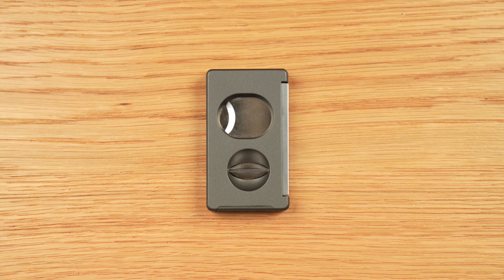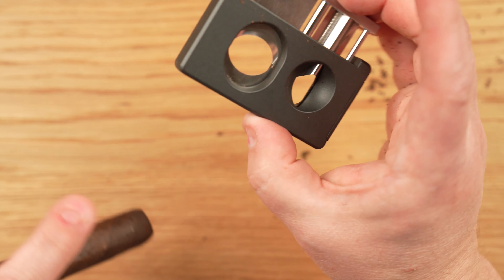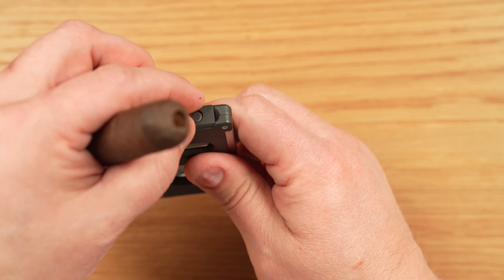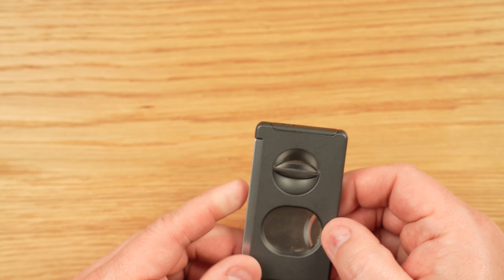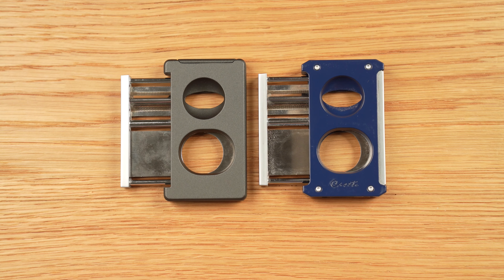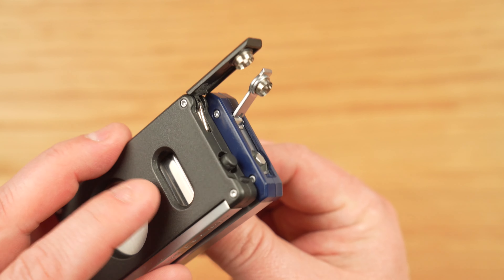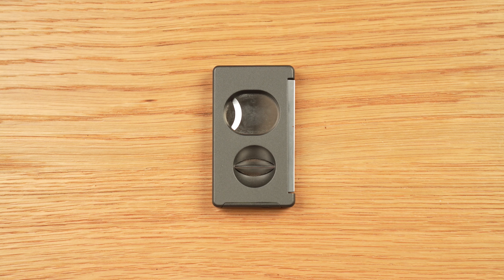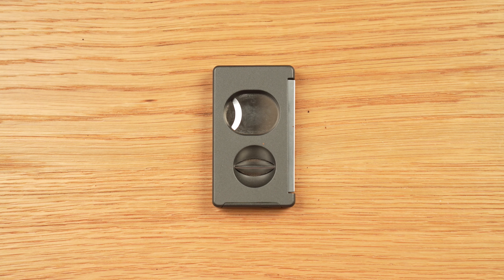Porsche Design Cigar Cutter P´3626 | Review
While there are no shortages of two-in-one cigar cutters, there are surprisingly few options that combine a straight cutter, a v-cutter and a punch cutter into one cigar cutter. The Porsche Design Cigar Cutter P´3626 ($165) is one of two such options that we are aware of and, on paper, it looks like it could be the perfect cigar cutter. Brooks Whittington gives his thoughts on one of the most unique cigar cutters on the market.